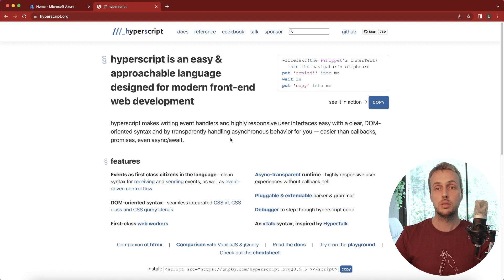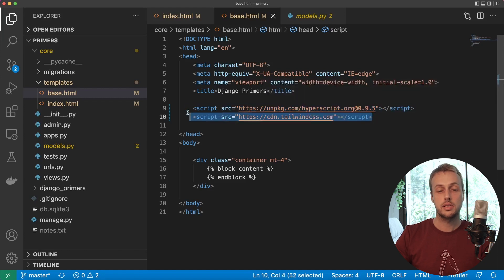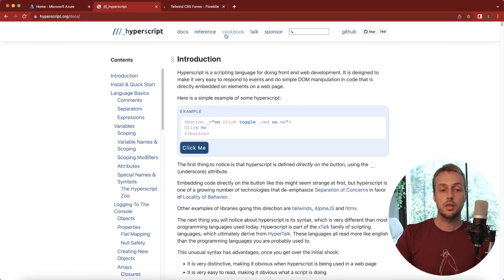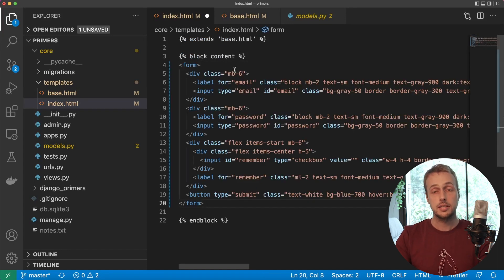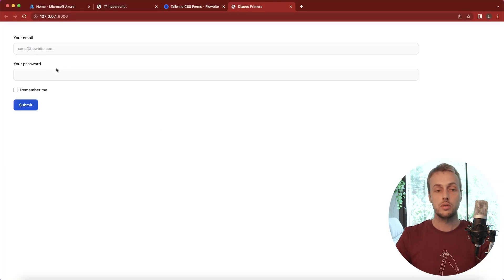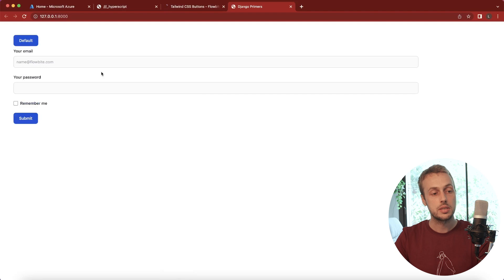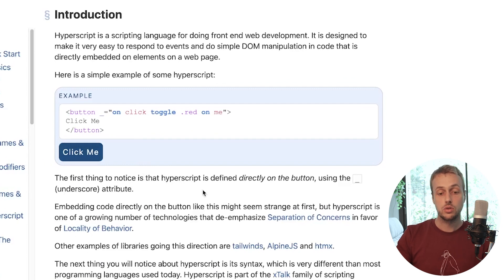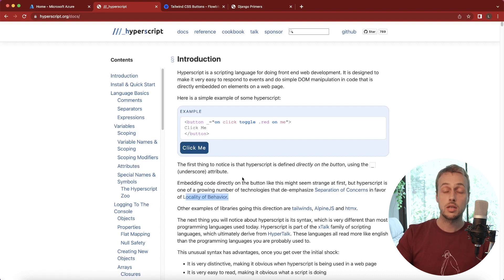Hyperscript - An Introduction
In this video, we'll take a first look at the Hyperscript library. This is a library for client-side scripting, used to create dynamic, responsive user interfaces via a highly expressive language. Hyperscript was created by Carson Gross, also the creator of HTMX.

We'll take a look at some toy examples in this video, with some basic toggling of classes on events, and some conditional logic for updating the DOM.